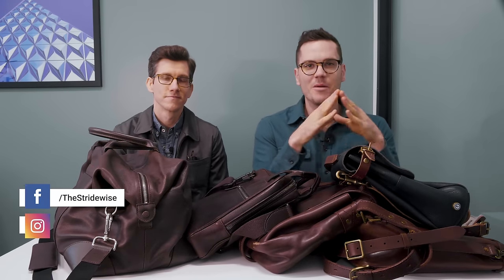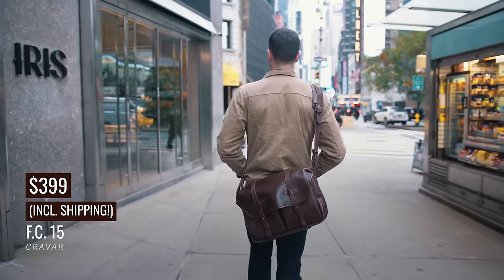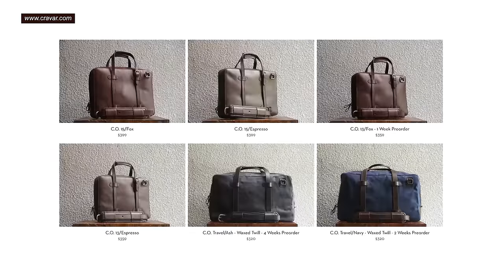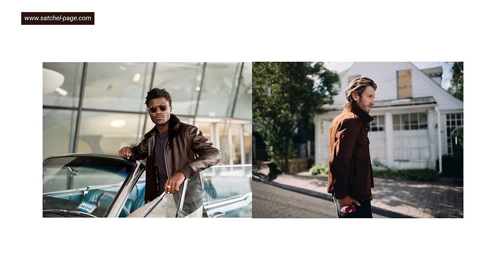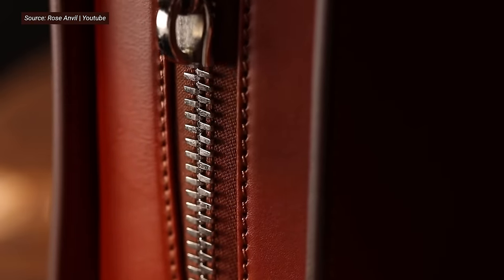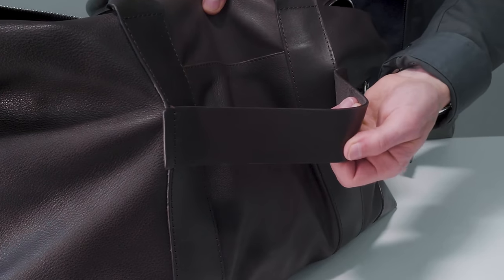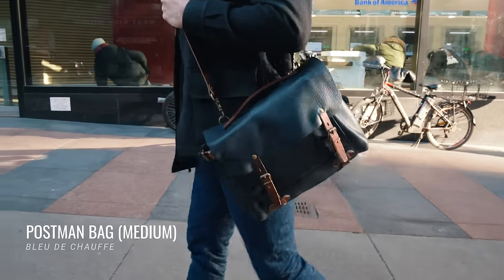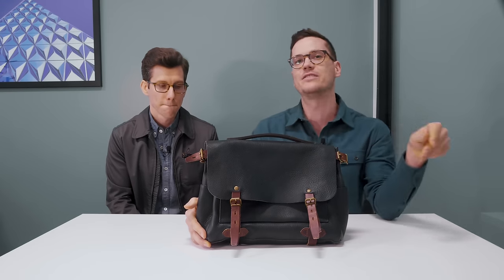The 5 Best Leather Bags for Men | Messenger, Satchel, Duffle, Camera Bag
Thanks to @BrockMcGoff for joining me for this!

(They're often sold out of certain models, but their bags are relatively similar; you're bound to find one you like.)

00:00 It's the best leather bags for men!
01:02 Best Overall: Cravar's F.C.
02:43 Runner Up: Satchel & Page's Mailbag
03:51 Best Leather Briefcase for Work: Carl Friedrik Palissy
05:41 Best Leather Duffle Bag: Daveed
07:15 Best Leather Camera Bag: Bleu de Chauffe